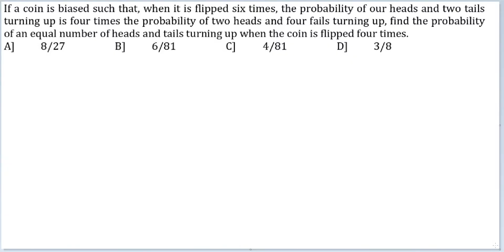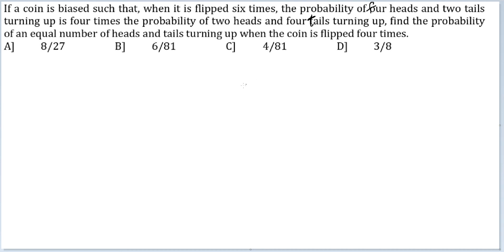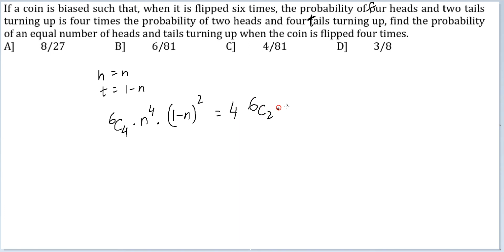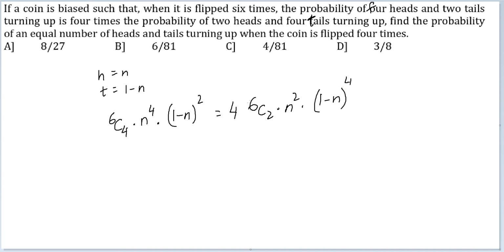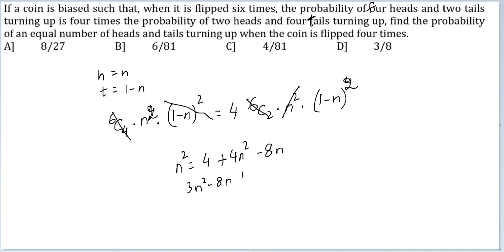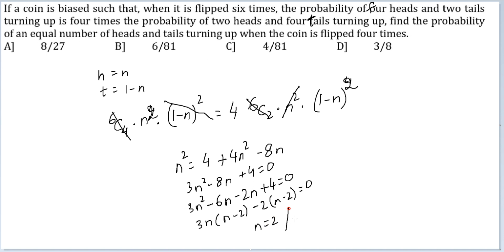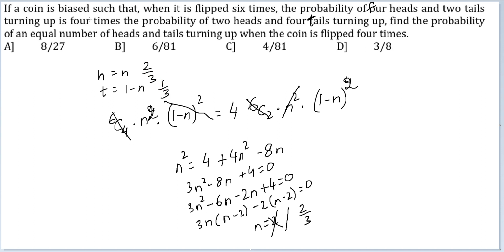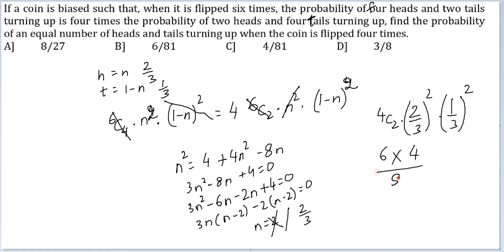Q205 | Algebra & PnC Playlist | 300 Algebra & PnC Questions Solved by CAT100%iler Arvind Shankar